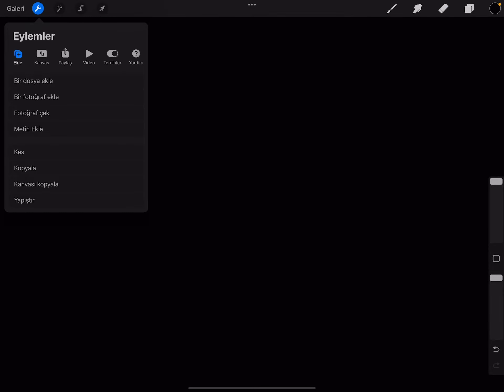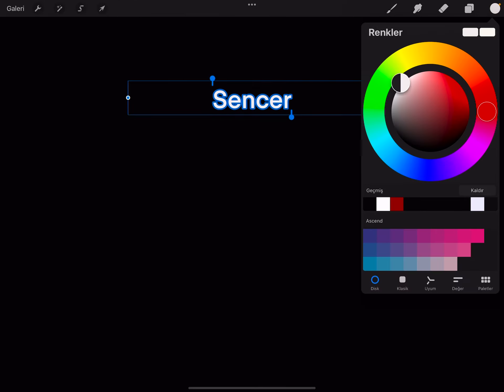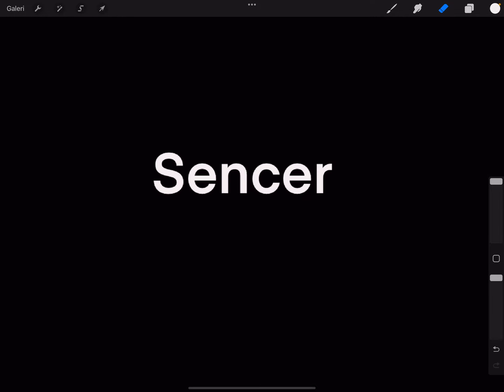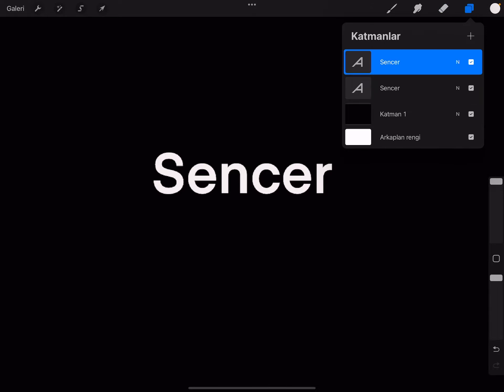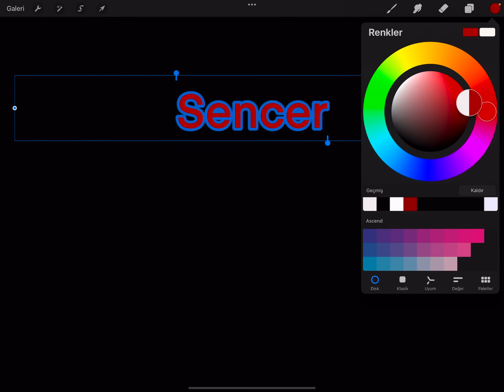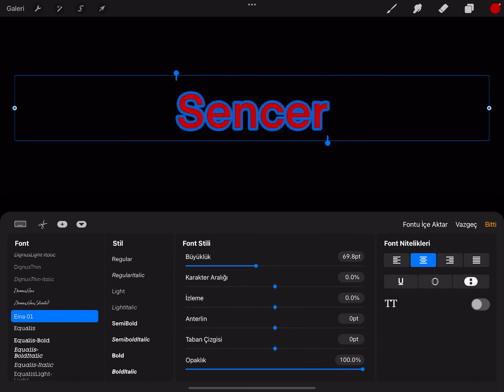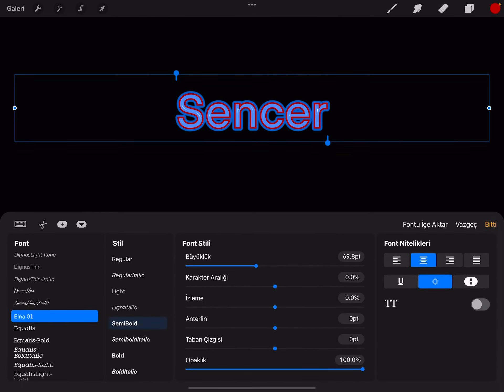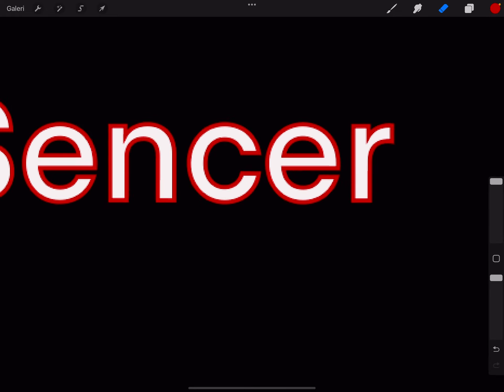How to add Stroke to a text in Procreate